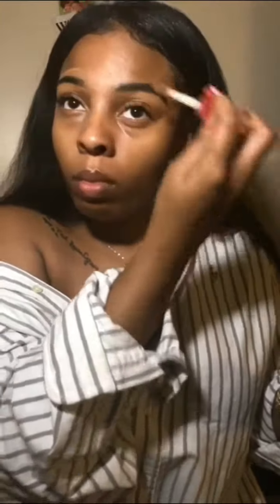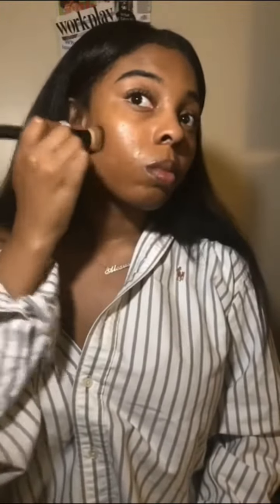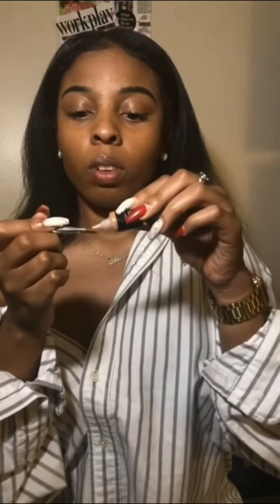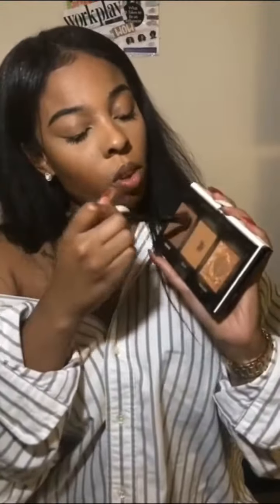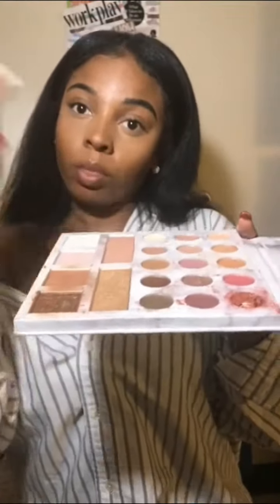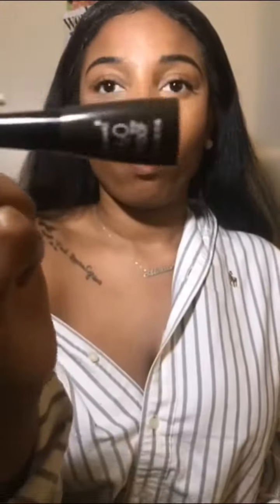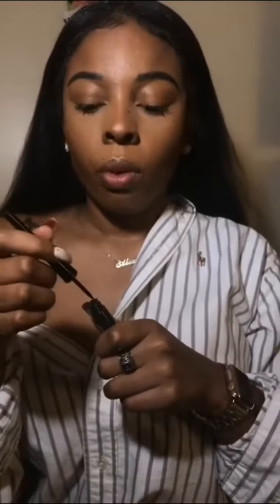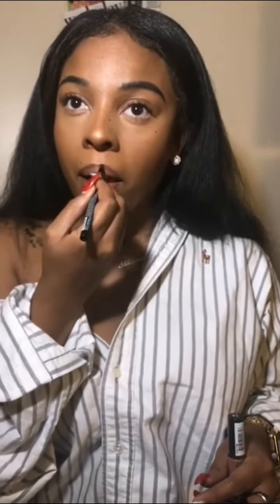EVERYDAY FLAWLESS MAKEUP LOOK | GLOWY LOOK ON DRY SKIN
Hey y’all! I am sincerely appreciative that you took time out of your busy day for little ole me. My content will only improve from here. Please come along with me on the journey of growth on my channel. Be a day one supporter... I promise you won’t regret it!

DON’T FORGET TO S U B S C R I B E !!

Snap: lexxtra